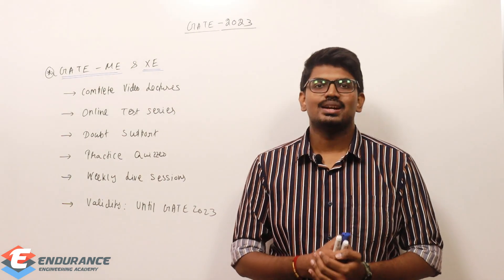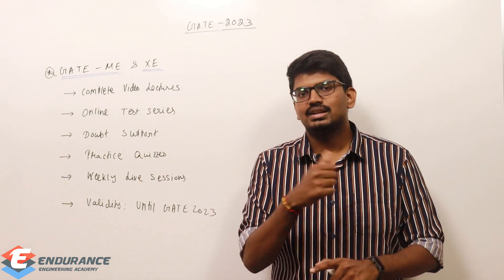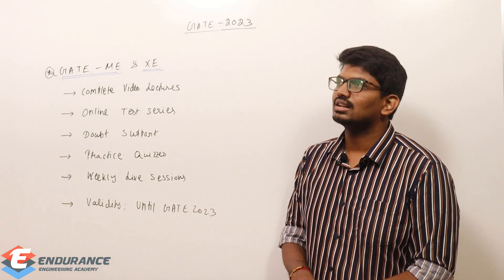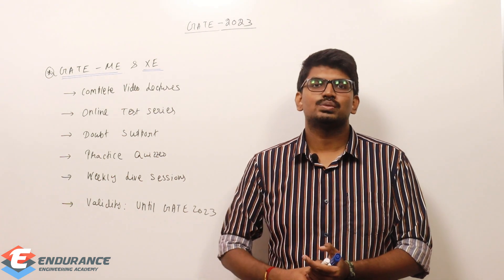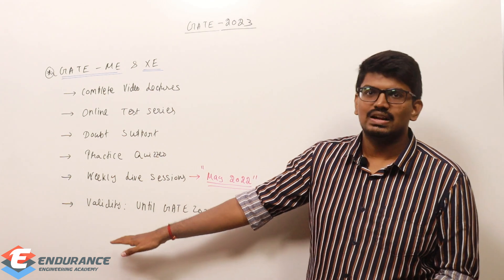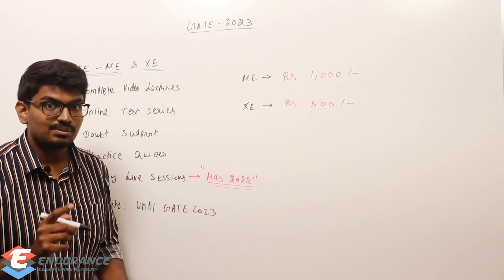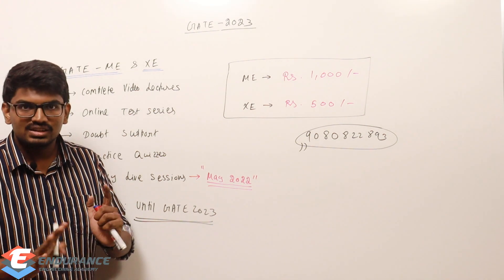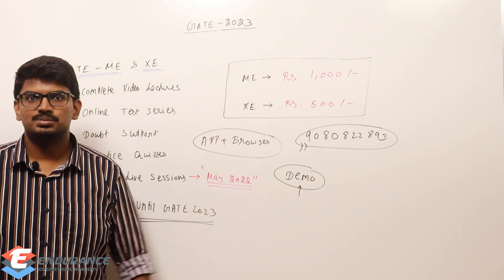GATE 2023-Pre-Registration | GATE-ME & XE | Video Lectures + Live Classes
Get access to Quality Video Lectures, Best Practice Questions, Complete Test Series, Live Lectures with unlimited doubt support with guidance for your GATE 2023 Preparation.
Available courses: GATE-Mechanical(ME) & GATE-Engineering Science(XE). Validity: Until GATE 2023

2) Check out the complete schedule of TRB Test Series(Mechanical)

TRB Polytechnic Test series, TNEB-AE Test series, TRB preparation, TNEB-AE Preparation, GATE Preparation Gate Mechanical preparation, TNEB AE mechanical Preparation, Coaching for Gate, Coaching for TNEB AE, TRB